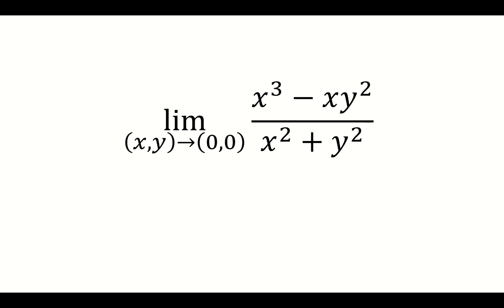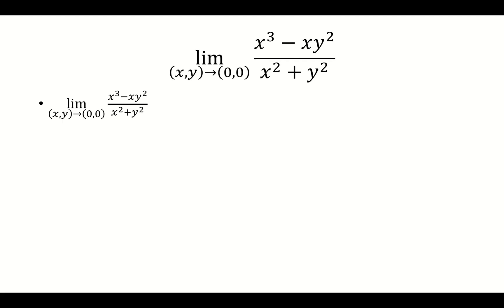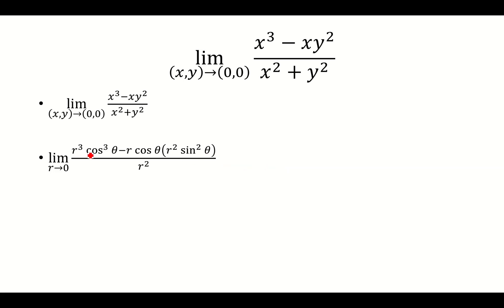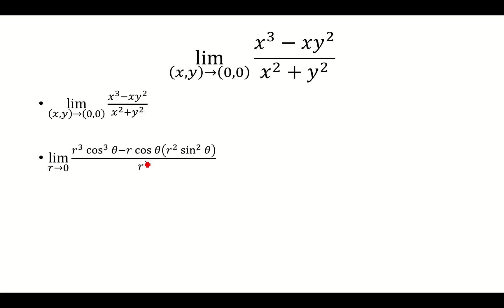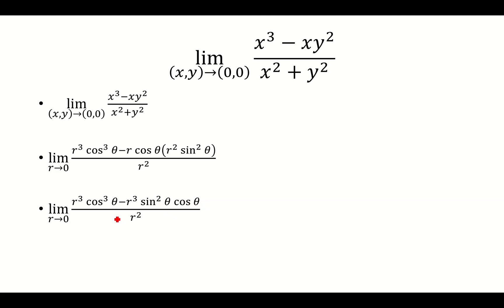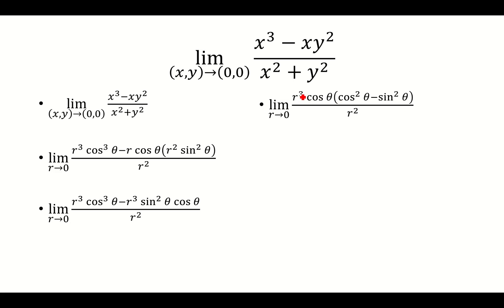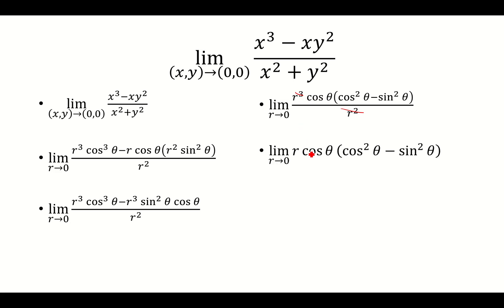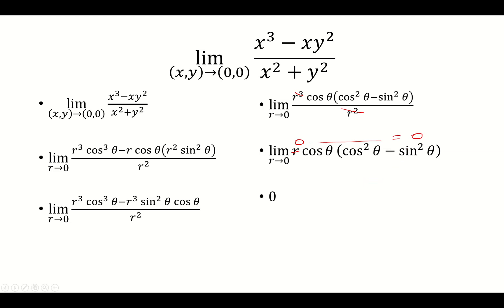lim (x,y) approaches (0,0) of (x^3-xy^2)/(x^2+y^2)